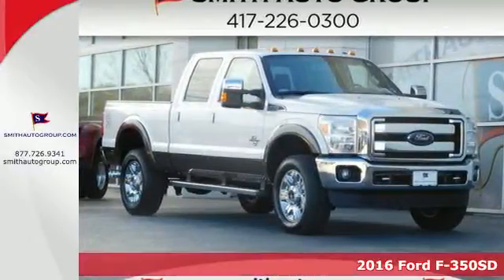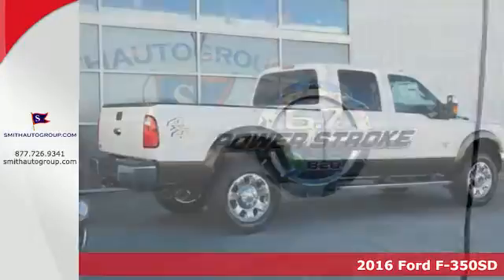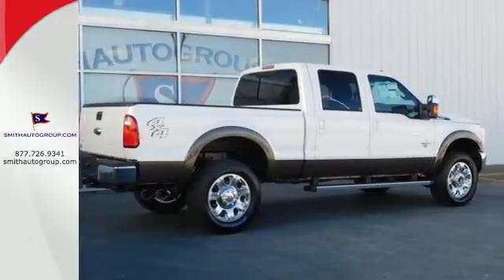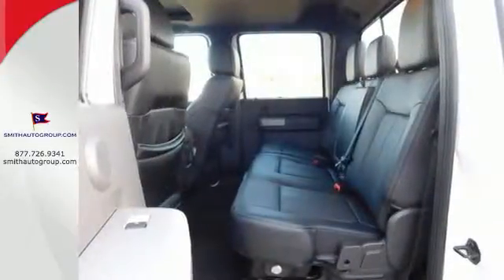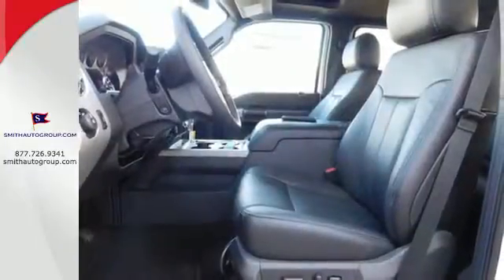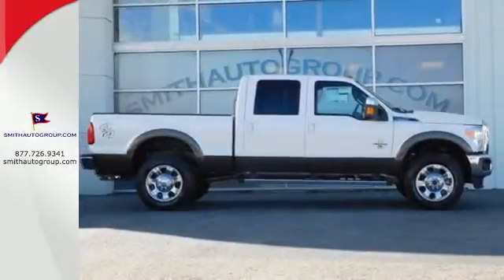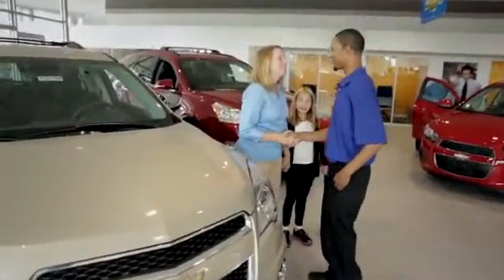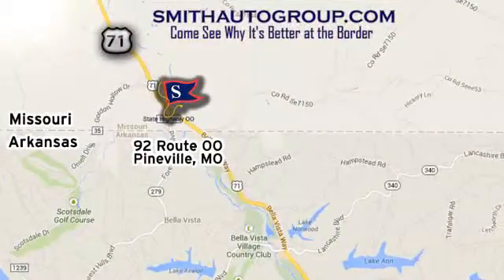New 2016 Ford F-350SD Pineville MO Bella-Vista AR, MO #216071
Year: 2016
Make: Ford
Model: F-350SD
Engine: Power Stroke 6.7L V8 DI 32V OHV Turbodiesel
Transmission: TorqShift 6-Speed Automatic
Color: White
Stock #: 216071
VIN: 1FT8W3BT5GEB91518
4WD. Turbocharged! Crew Cab! This wonderful-looking 2016 Ford F-350SD is the rare family vehicle you are looking to get your hands on. Lots of get-up-and-go for an outstanding price in this so-much-fun to drive truck. "It's better at the border" Come see why for yourself!

Address:
92 Route OO